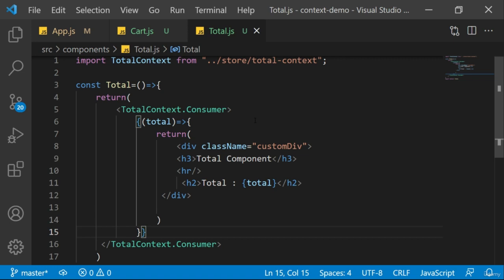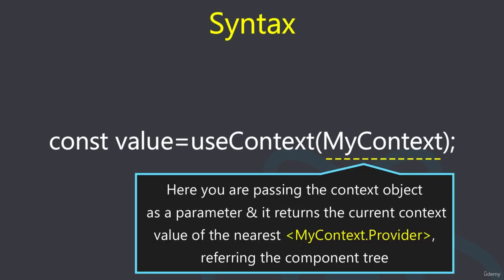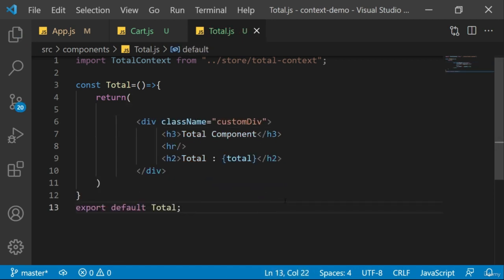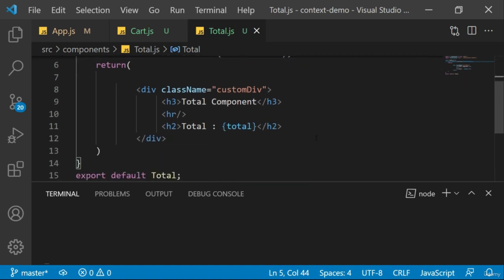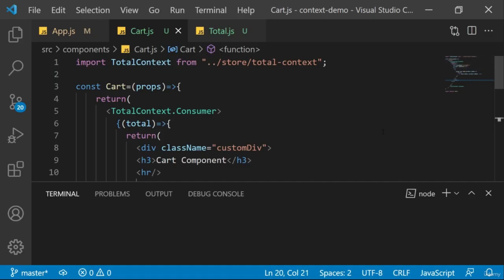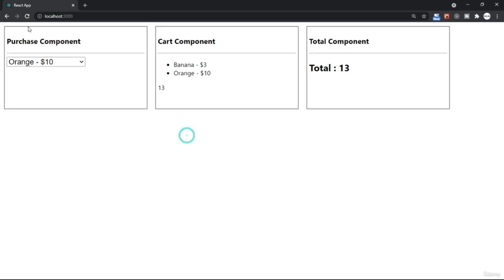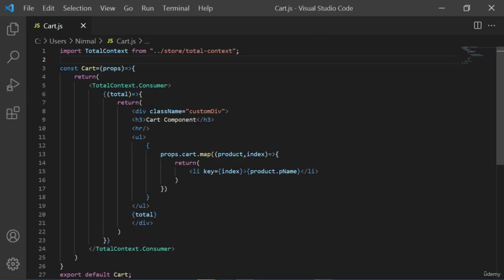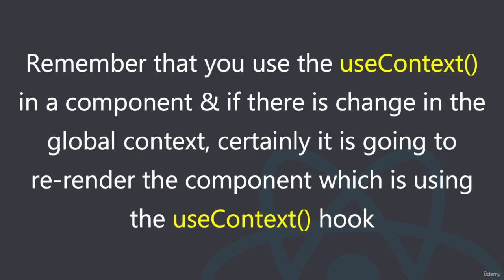5 useContext New & Better Consumer!